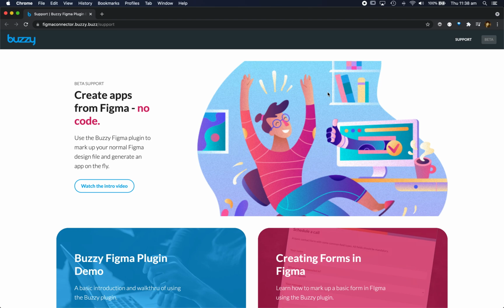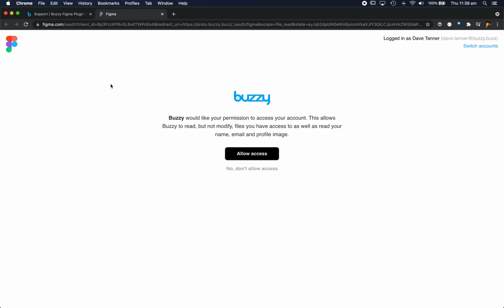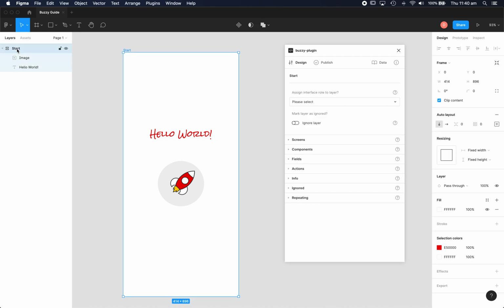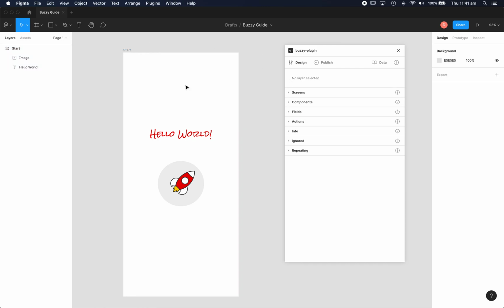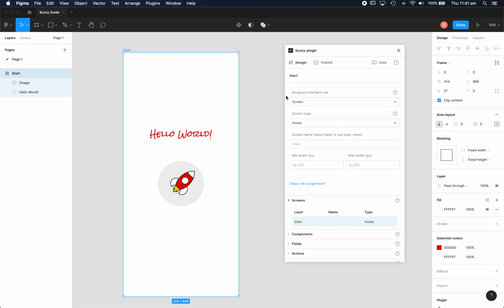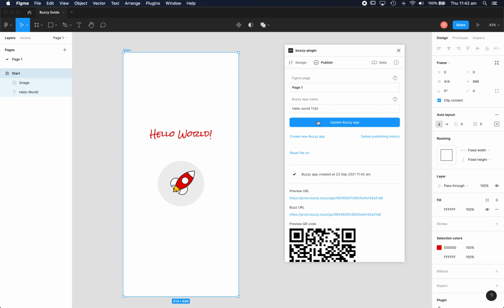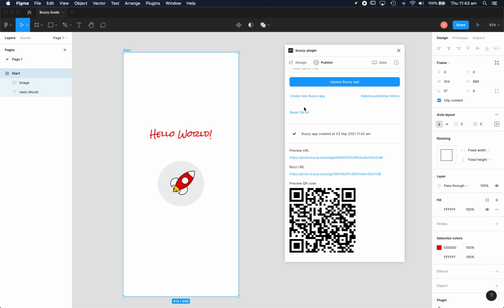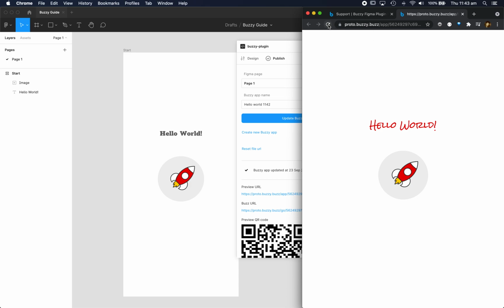Buzzy Figma Plugin Guide 1: 'Hello World' demo (archived)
Watch a basic introduction to the Buzzy plugin, and follow the creation of a simple 'hello world' example app.

NEW: We just released a screen and navigation scanning feature that defining your screens the first time you run the plugin on a Figma page!

NEW: The publish process has changed slightly - you'll need to enter the Figma file key the first time you publish an app, and if it's your first time publishing via Buzzy, you'll need to accept terms and conditions.